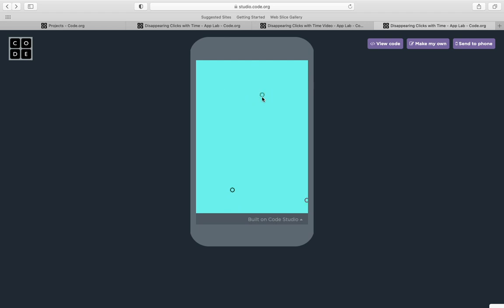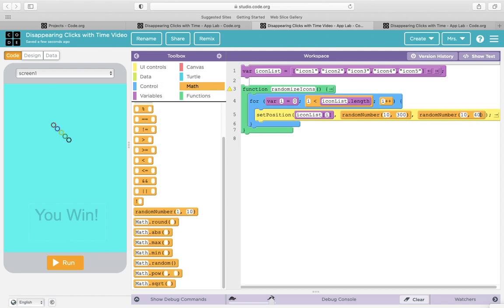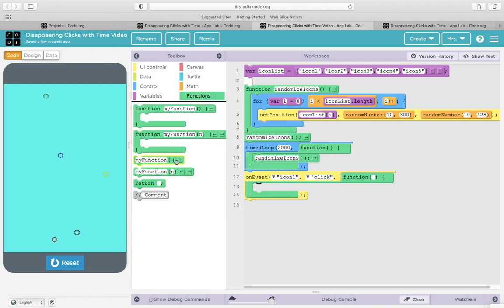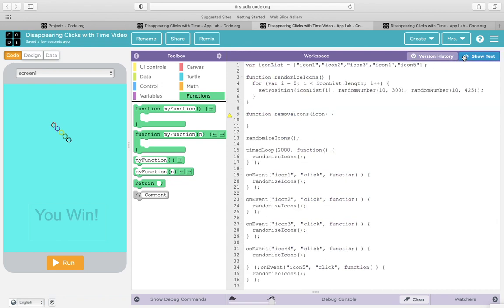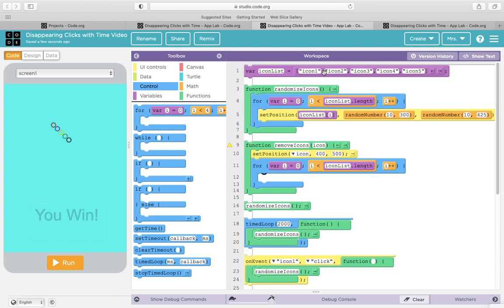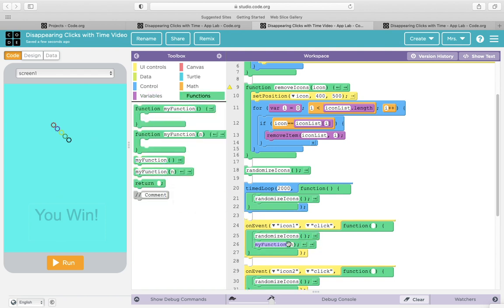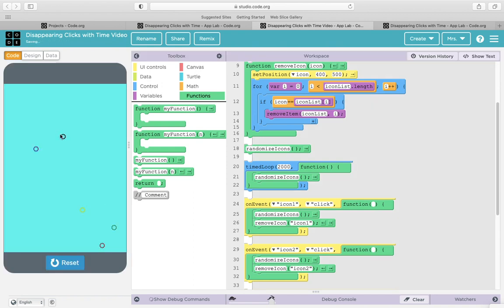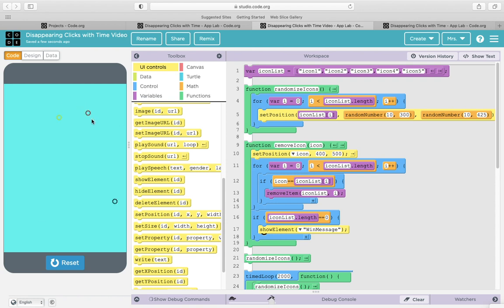11 - Removing Items from Lists